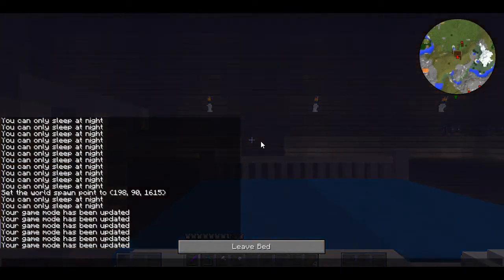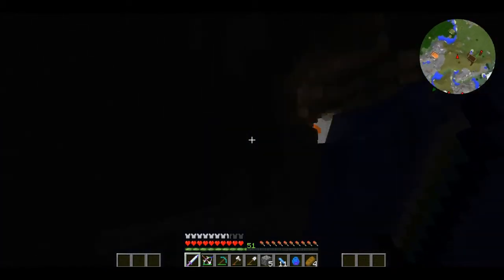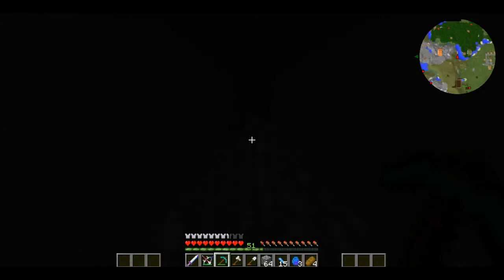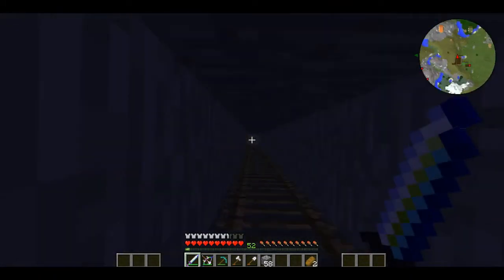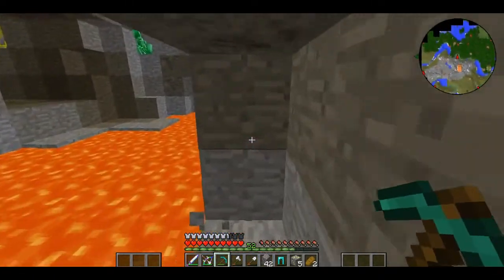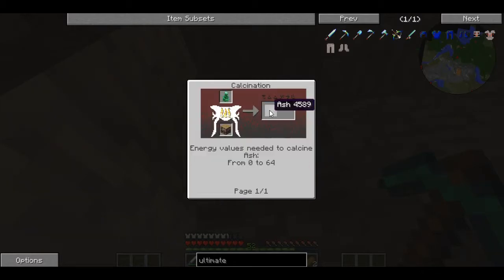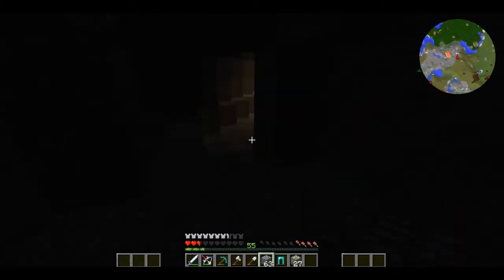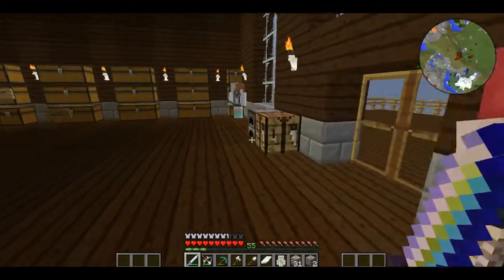CrazyCraft 3.0 | Ep.8 | Mining for Titanium